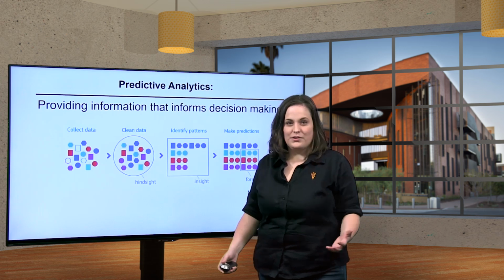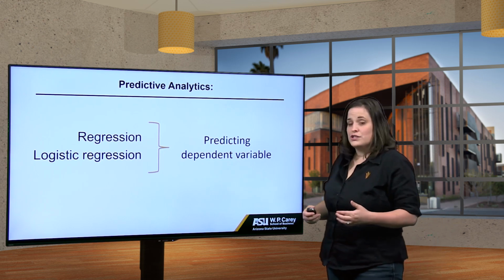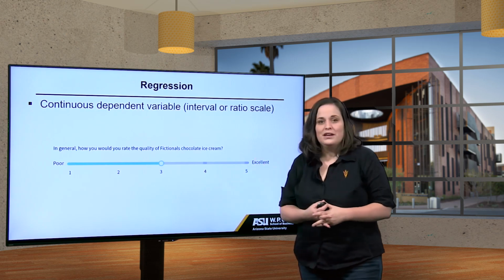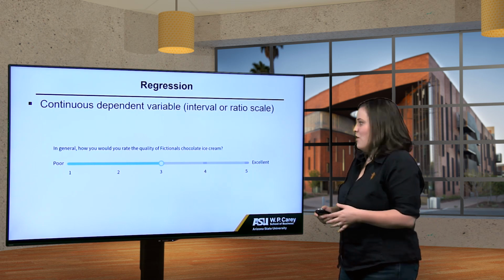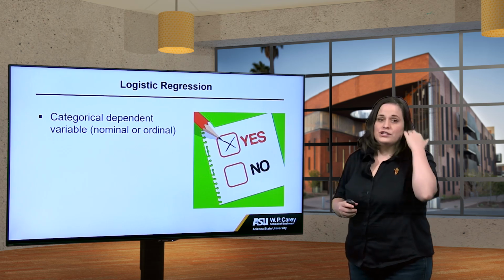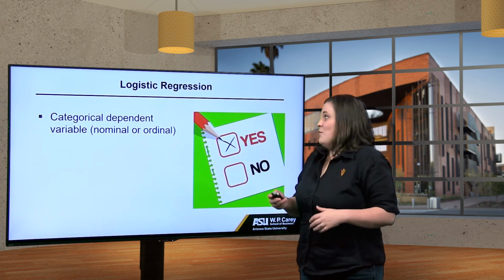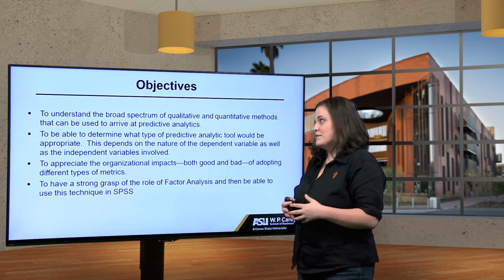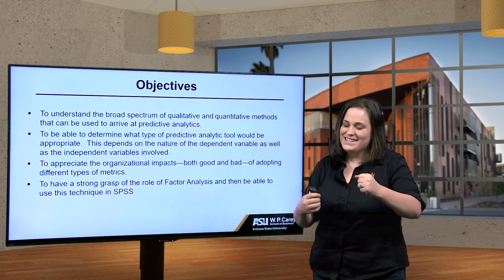MKT 352 - Week 5 - Introduction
MKT_352_-_Elise_Riker_-_Week_5_Introduction.mp4